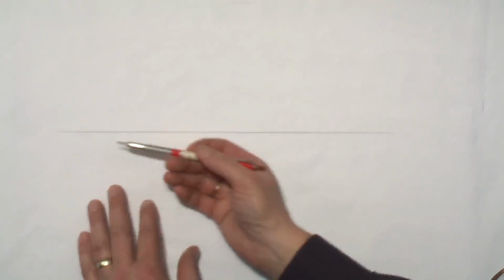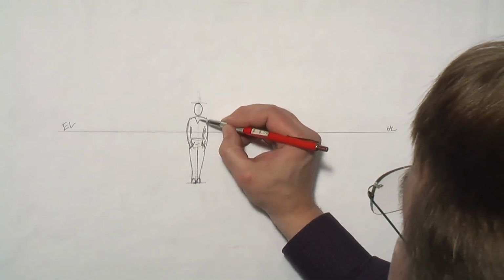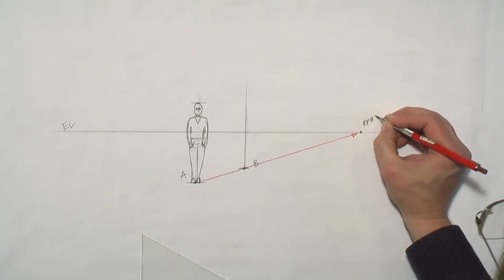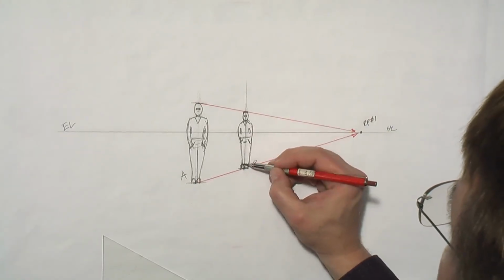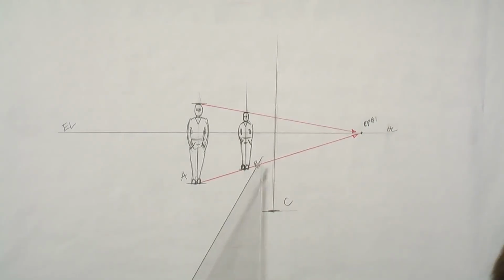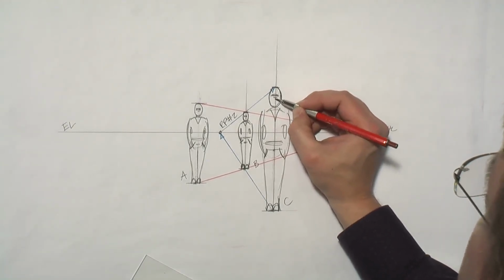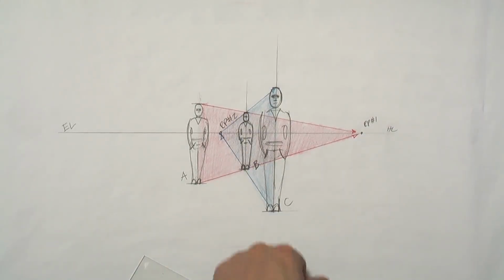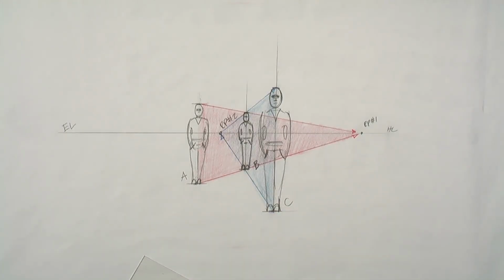08 Diagram 2 Referencing Figures Sizes